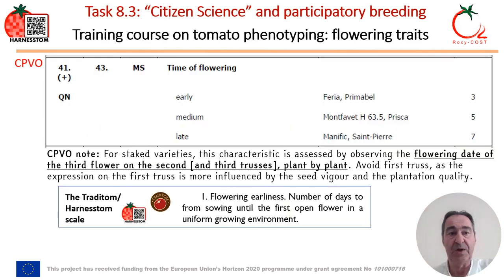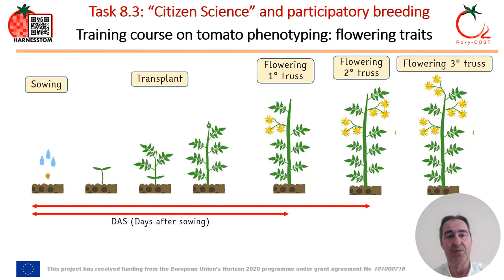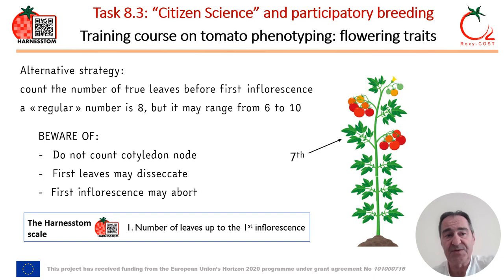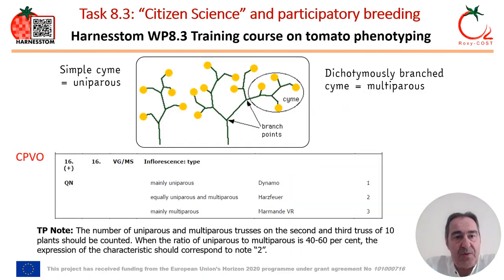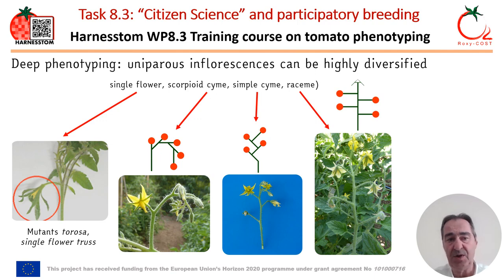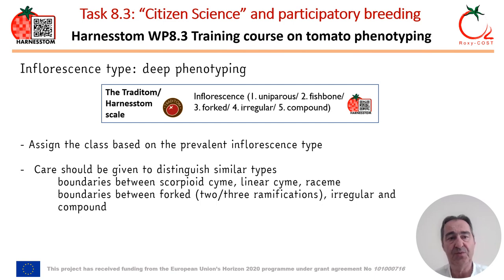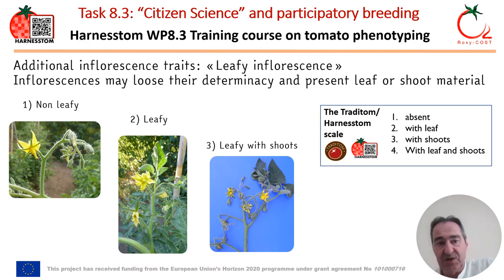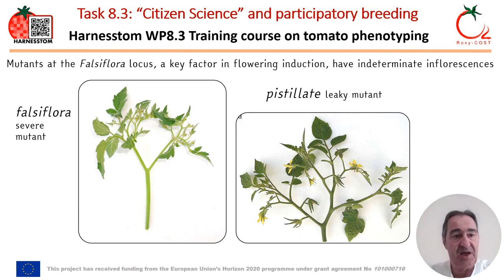1.4 Tomato phenotyping 3 Flowering and inflorescence